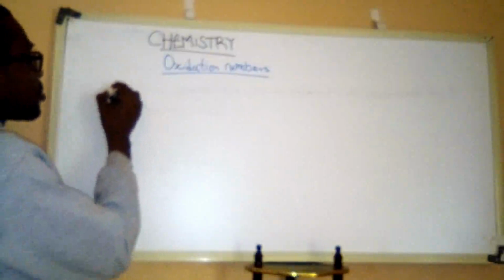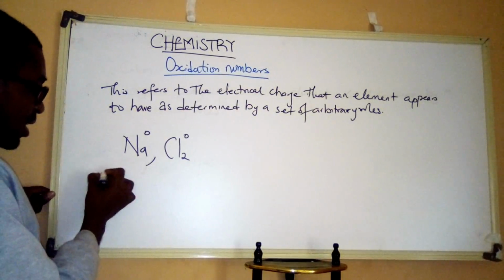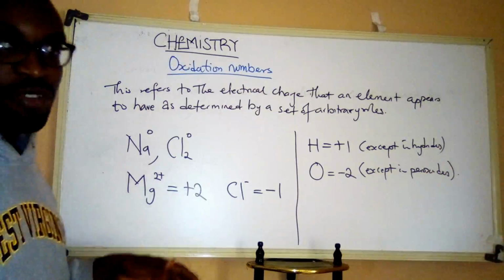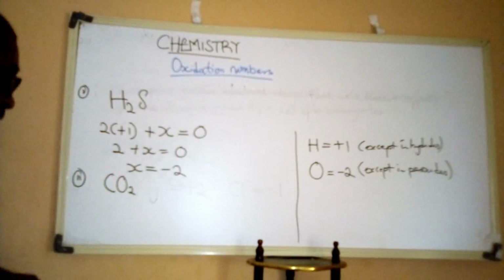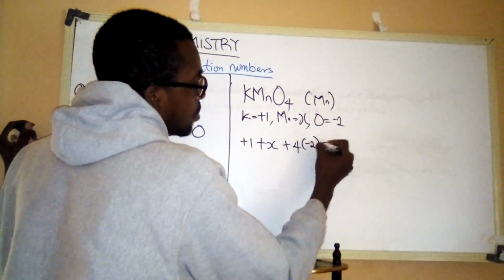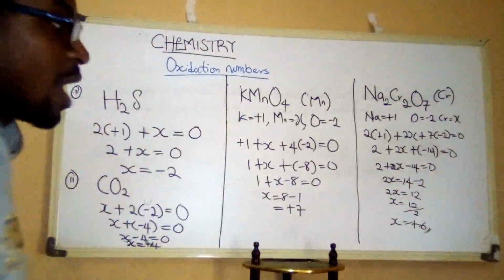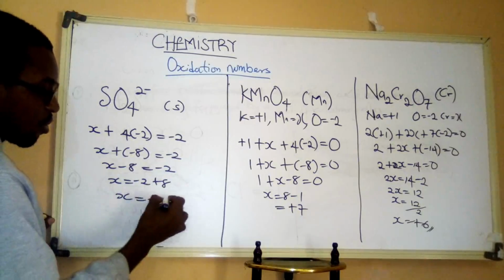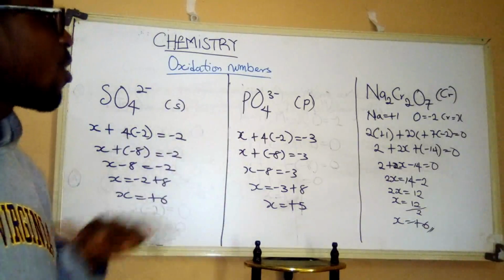How to calculate the oxidation number of an element (tutorial)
This video presents an interesting tutorial on how to calculate the oxidation numbers of a elements in  molecules, compounds or ions.